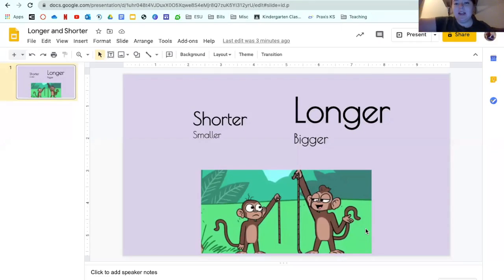Longer vs. Shorter and Noodle Math Art!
Learn about how objects are different by being longer and shorter!
Learn how to make some art with noodles as well!
Standards:
K.MD.2: Describe and compare measurable objects